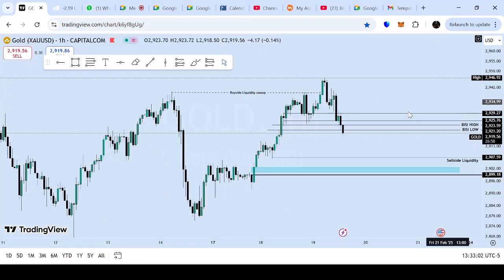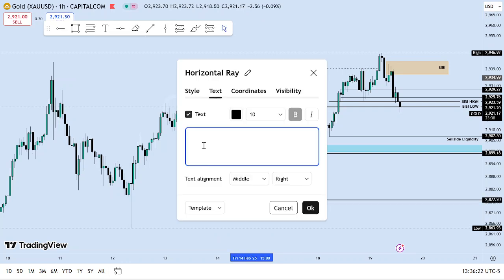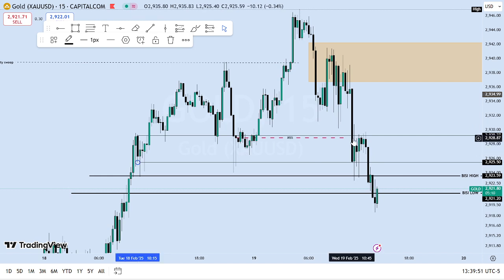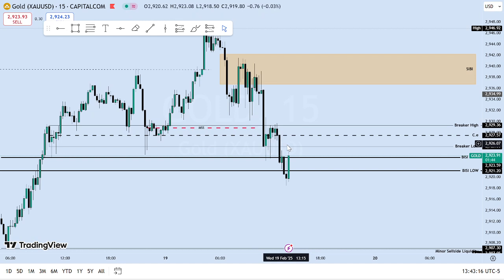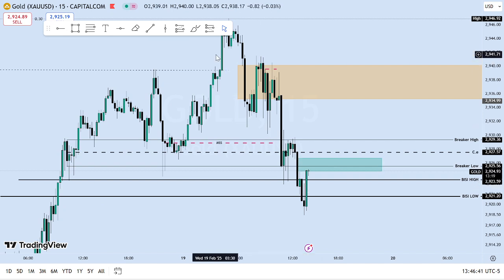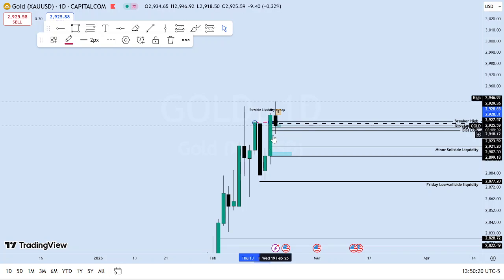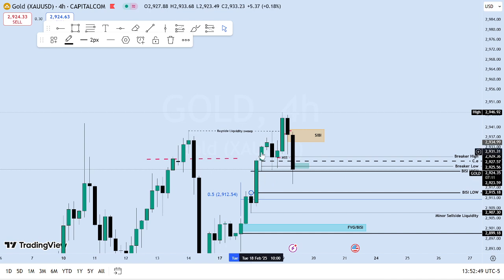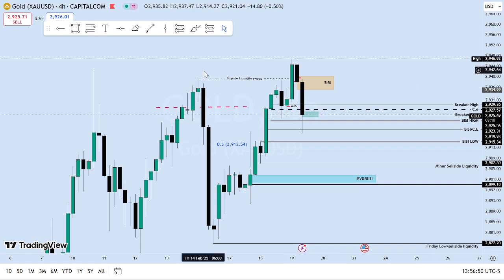2025 Mentorship.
Liquidity.